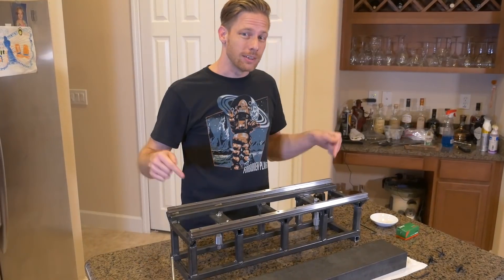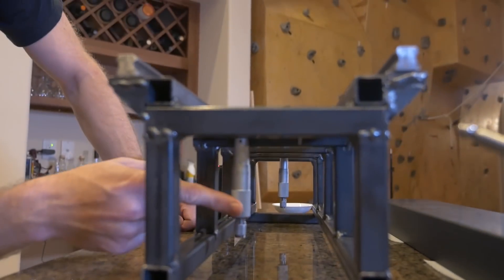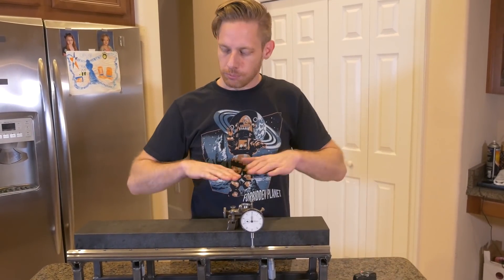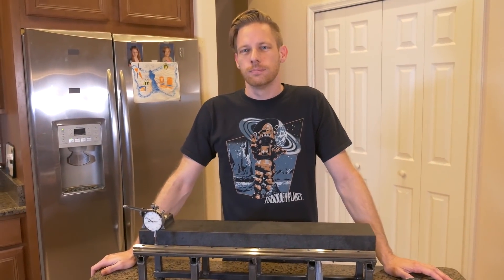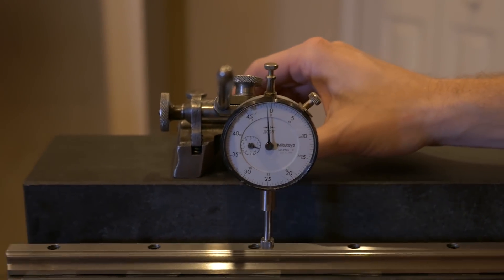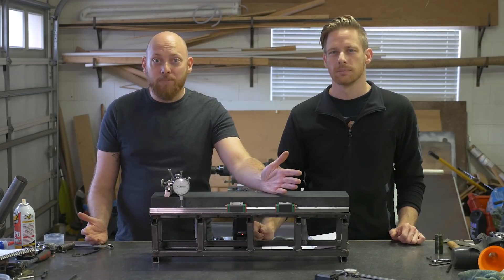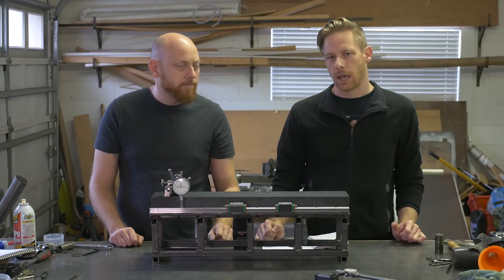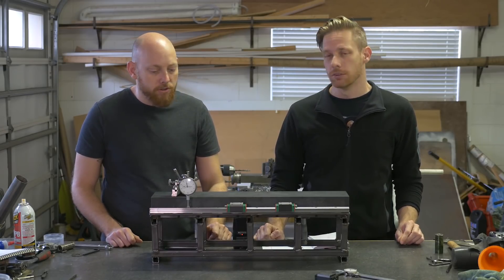Mini Surface Grinder Part 1 - S02E12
We're going to build a giant lathe way grinder for the Bantam, but first we have to figure out what this whole grinder thing is about. To do that? We're going to build a little surface grinder. Here comes a lot of cutting, welding, and really thin stainless steel.